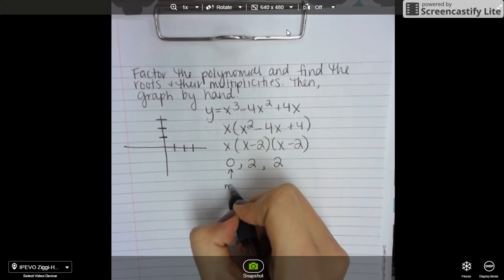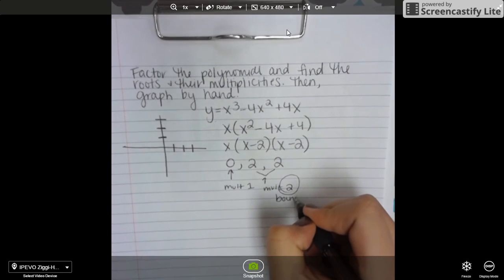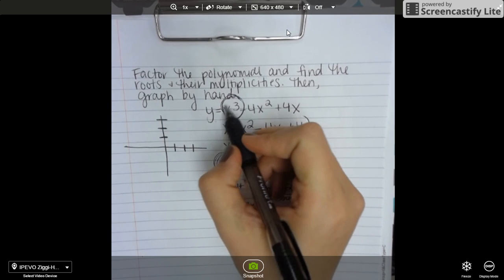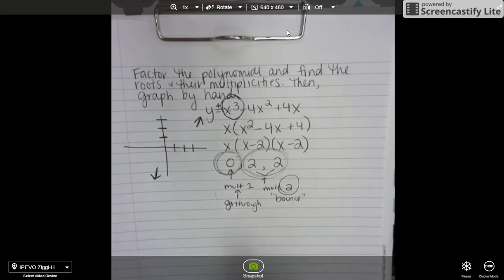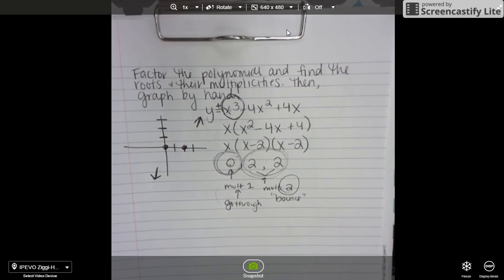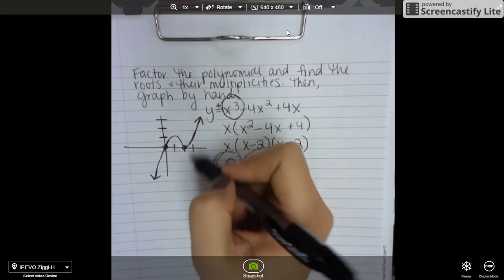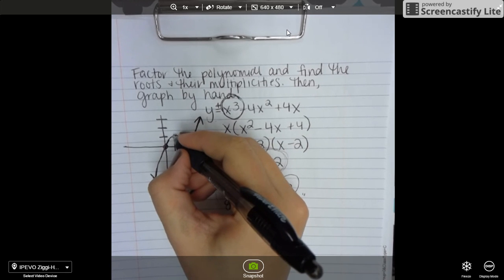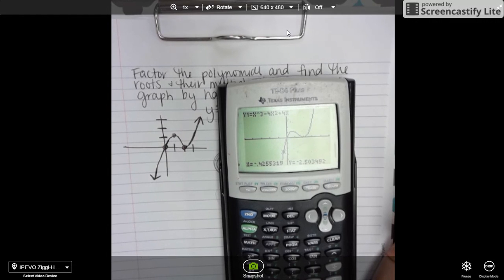4.3 Notes Day 2 Example 3